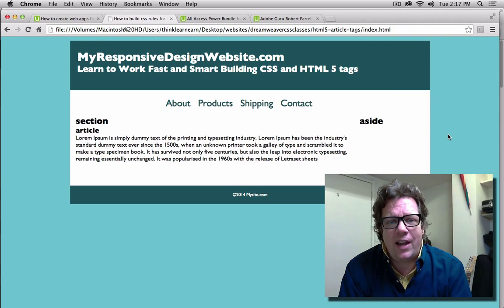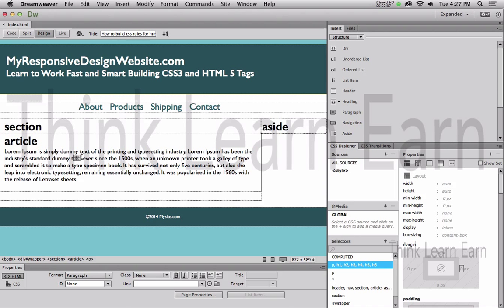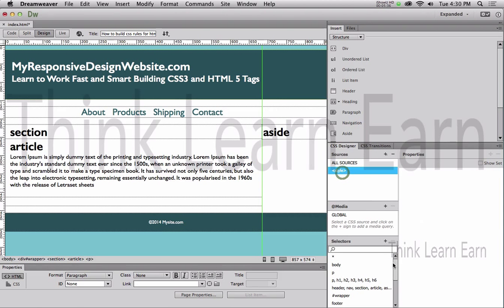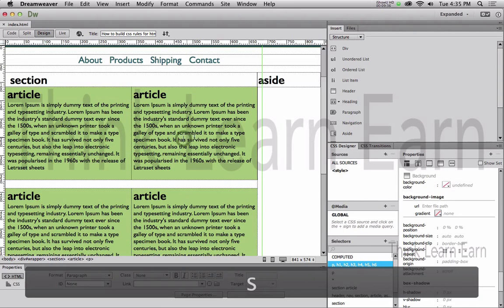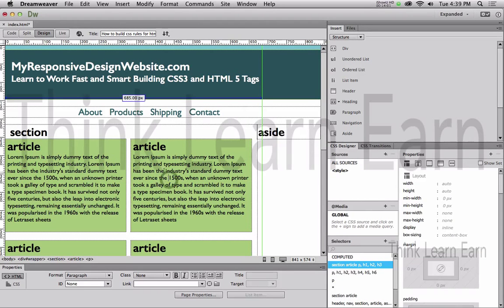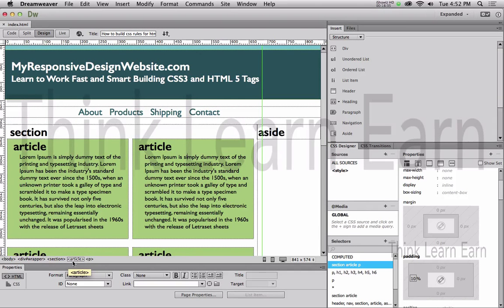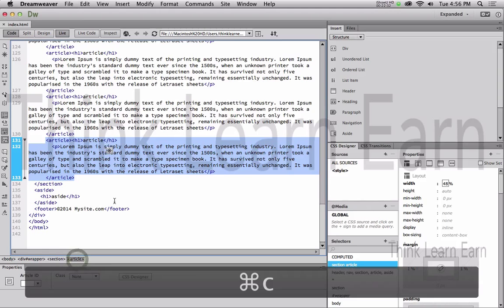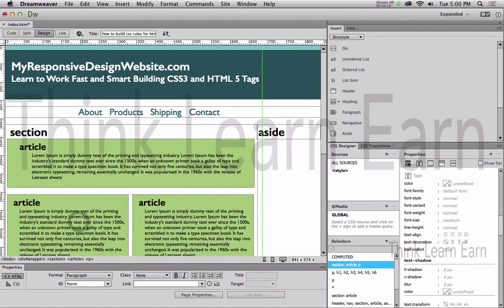Learn how to build css3 rules for html5 tags and seo tips the easy way Dreamweaver CC no hand code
Work smart and create build design and develop CSS3 and html5 tags with the FREE Adobe Dreamweaver CC online lesson part of my full udemy.com master course for responsive website design and development - Get the full lesson and free updates for $49 reg $199 or Get my All access one time fee lifetime bundle for $479 - Get 36 courses and growing
Learn google SEO, Wordpress and Adobe Software power use production techniques for web print design plus video editing and fx THINK LEARN EARN - Robert Farrell Master Teacher